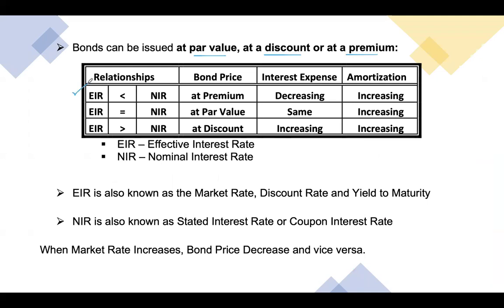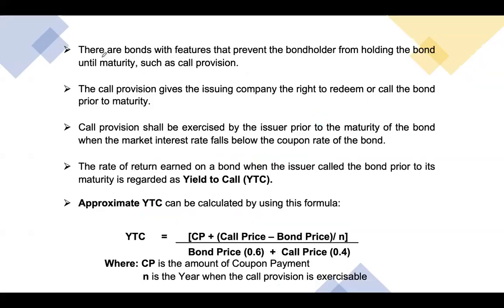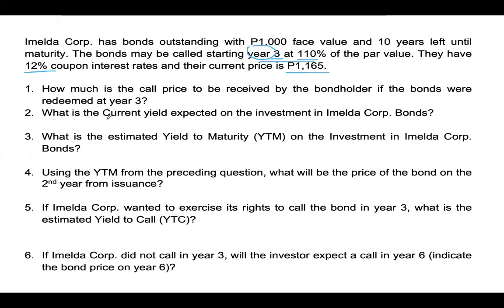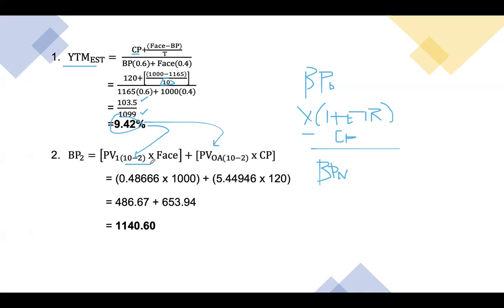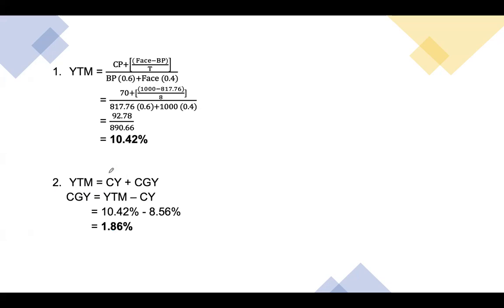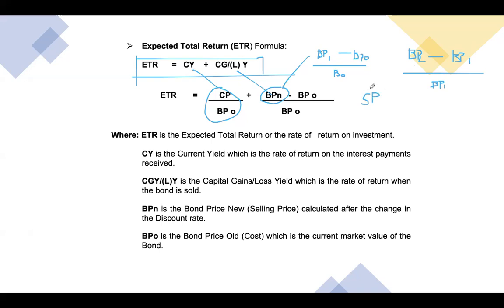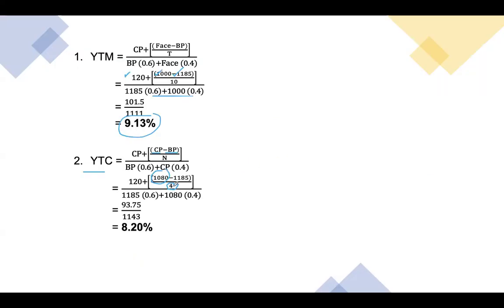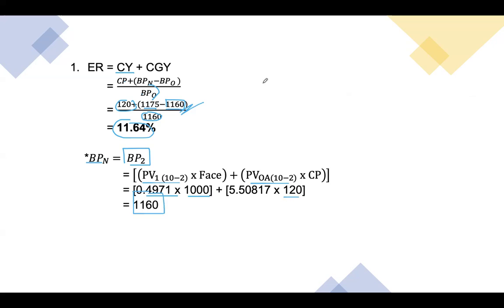Bond Returns_YTM_YTC_ETR